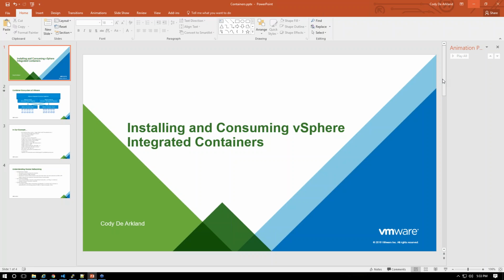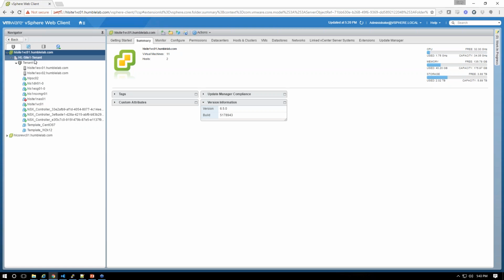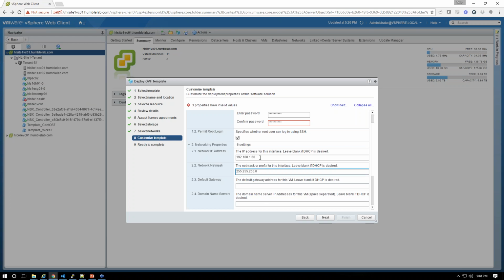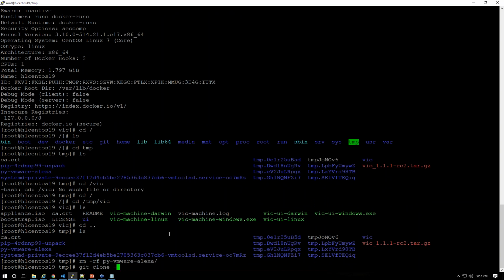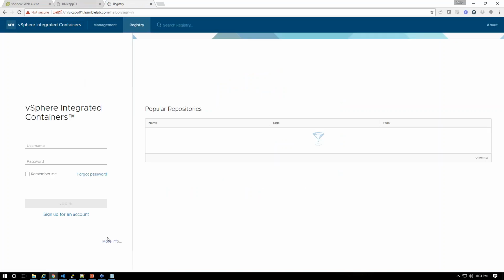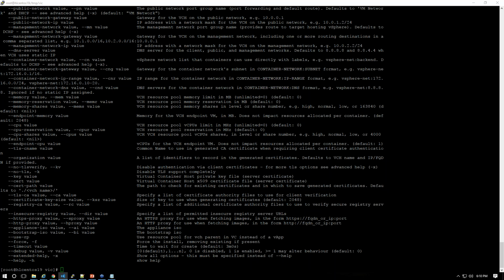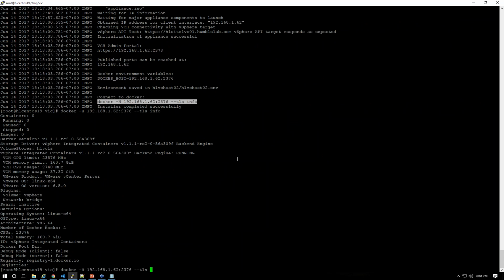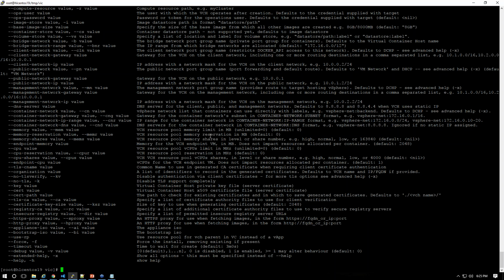vSphere Integrated Containers (VIC) Install and Configure w Cody De Arkland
Cody De Arkland shows you how to install and configure VMware Integrated Containers (VIC).

Show Notes:
- Installing and consuming VMware Integrated Containers (VIC) (1:25)
- Container ecosystem at VMware (3:10)
- Demo (4:15)

*About vBrownBag*